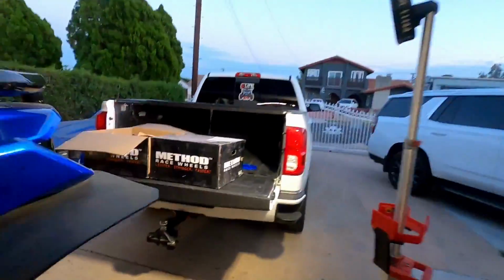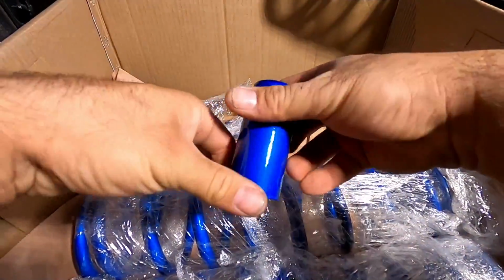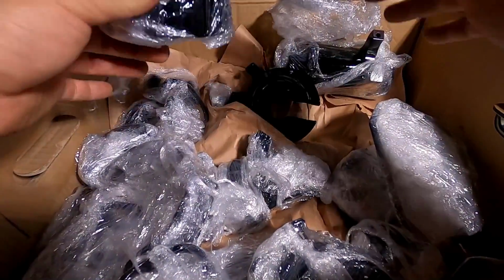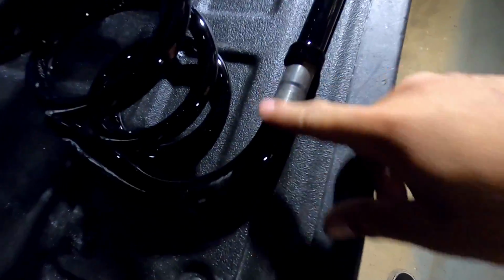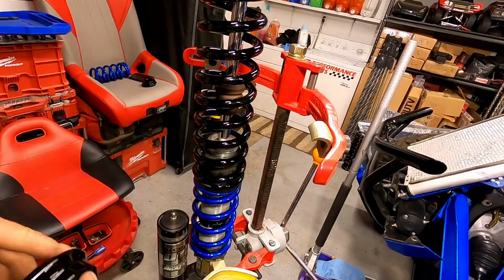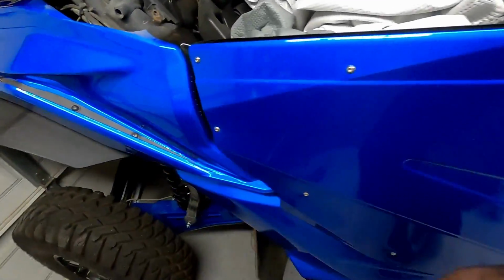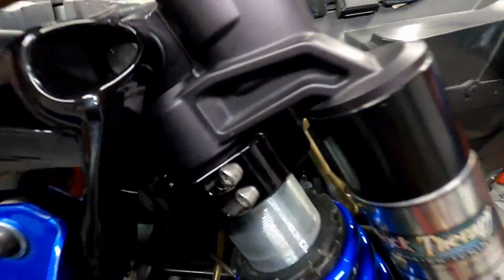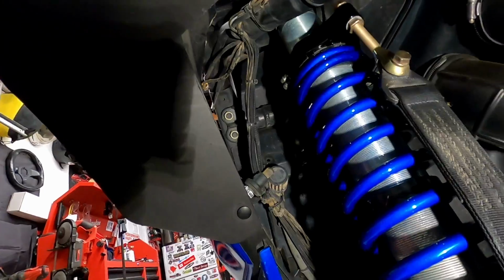VOIDING Shock Therapy WARRANTY with fresh Powder COAT Can am X3 - EP 256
Spring Compressor I Use

Affordable Spring compressor that I use for Preload adjustments

- AMAZON STORE

🎥📸CAMERAS FILMED WITH
- GOPRO HERO 10
- GOPRO MEDIA MOD
- GOPRO HERO 8
- GOPRO MAX
- DJI FPV
- DJI DRONE OF CHOICE
- MY CONFUSER